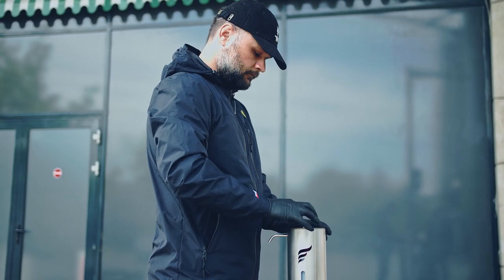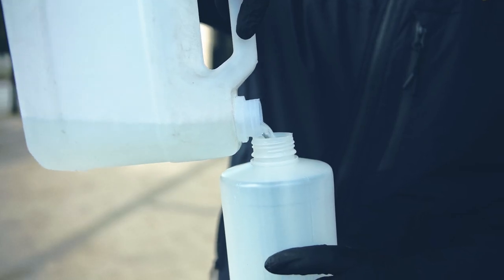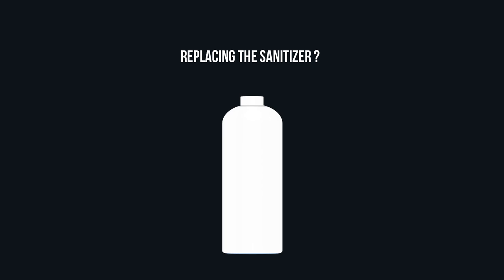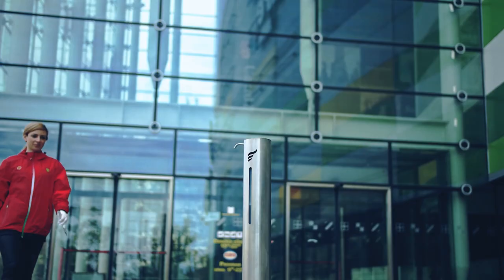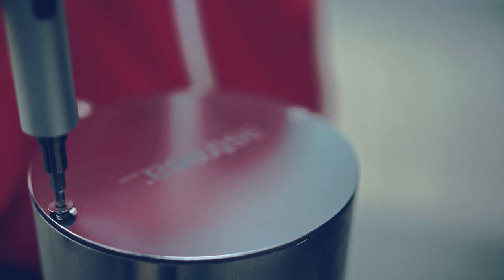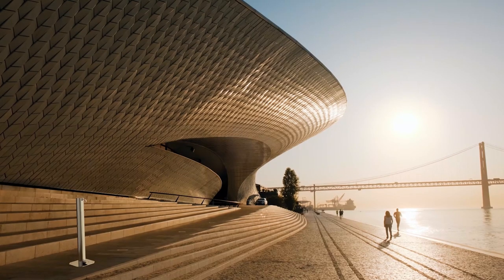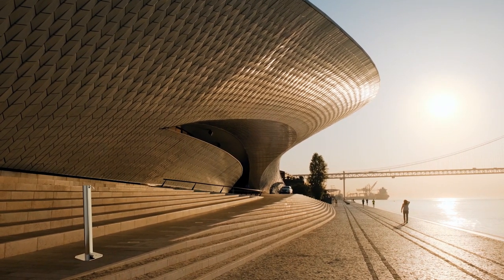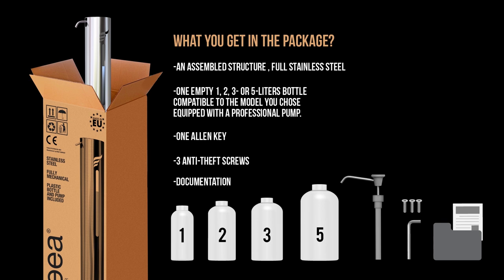The Astreea Pedal Hand Sanitizer Stand – Features Overview.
Form and function combine in the world’s #1 pedal operated hand sanitizer dispenser. Astreea is incredibly reliable and easy to use. Touchless, fully mechanical and made entirely from medical stainless steel, this sleek dispenser requires no assembly, batteries, or maintenance. It’s also weatherproof and easy to refill, making it perfect for any public space.

Developed and produced by ARSAT, a trusted and certified quality European aerospace manufacturer.